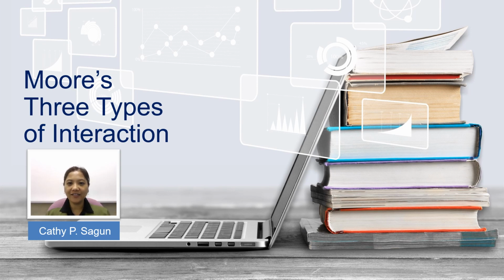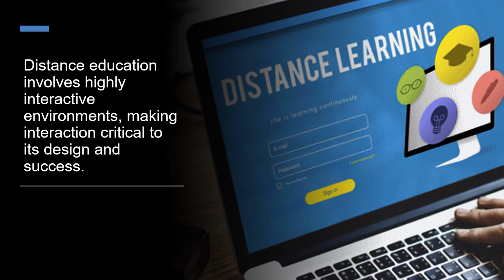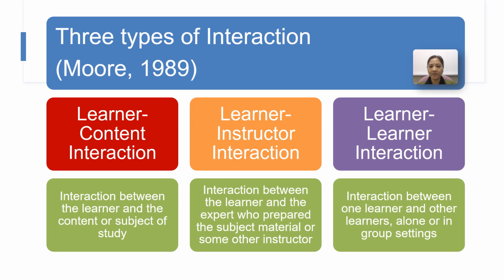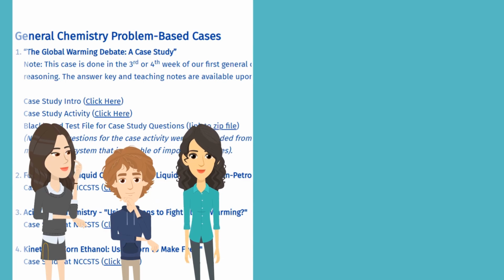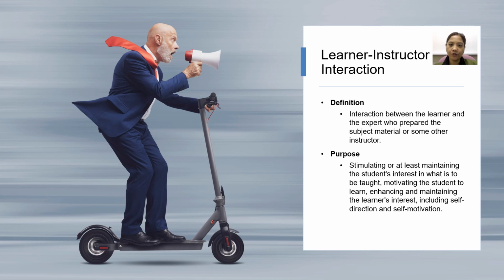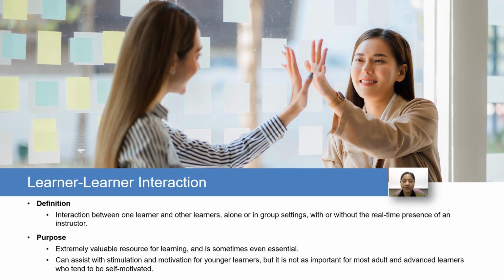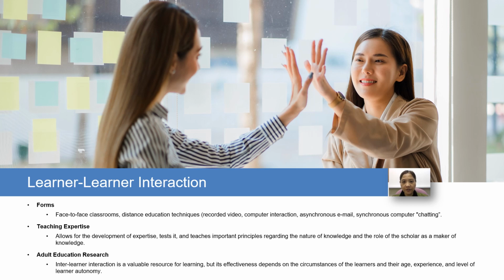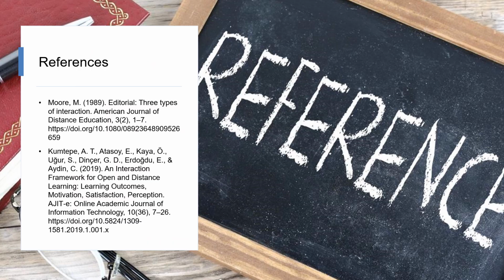Moore's Three Types of Interaction in Distance Education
This video is about Moore's three types of interaction in distance education. I have discussed the importance of interaction in both traditional and distance education settings and how distance education requires unique considerations for interaction.
The three types of interaction discussed are Learner-Content interaction, Learner-Instructor interaction, and Learner-Learner interaction. The video provides definitions and examples for each type of interaction and emphasizes the importance of designing courses that promote fruitful interaction in distance education. The video ends with two reflection questions for you to consider and references to additional resources on the topic.
For our discussion, I’d like you to think about these two questions and reflect on your own experiences as a learner or an educator in a distance education setting:
1. How can educators effectively design course content to promote fruitful interaction in distance education?
2. In what ways does the effectiveness of inter-learner interaction in online learning depend on the circumstances of the learners and their level of autonomy?
You are encouraged to post your answers to this questions in our discussion forum.
References:
• Moore, M. (1989). Editorial: Three types of interaction. American Journal of Distance Education, 3(2), 1–7.
• Kumtepe, A. T., Atasoy, E., Kaya, Ö., Uğur, S., Dinçer, G. D., Erdoğdu, E., & Aydin, C. (2019). An Interaction Framework for Open and Distance Learning: Learning Outcomes, Motivation, Satisfaction, Perception. AJIT‐e: Online Academic Journal of Information Technology, 10(36), 7–26.

To my soap making family. We love soap making but there is more to life than soap-making. Here is a video about the 3 types of interaction in distance education by Michael G. Moore. Enjoy!

★ D’ CLUMSY SOAPER SOAP MAKING CHANNEL ★
Making soap is so much fun! I love the process of combining oil and lye to create something new. Soap making is my creative outlet and a way for me to unwind after work.
For many people, soap making is a daunting task. There are so many different soap recipes and soap making processes to choose from that it can be hard for beginners to know where to start. That's why I created a soap making channel to help you make handmade natural soap at home. You can use local ingredients using easy homemade soap recipes. Don't worry if you're new or just starting out because my soap making videos are just for you.
Below is my soap making series/playlist and some tools that you can use.

★ Soap Making Lye Calculator ★
My Soap Calc™ is a web-based soap lye calculator that helps to create handmade soap recipes for home soap making.